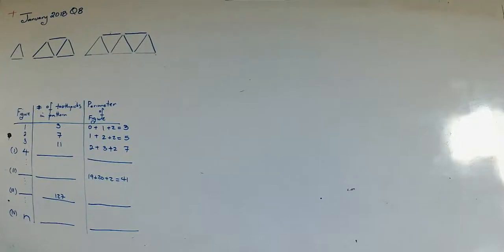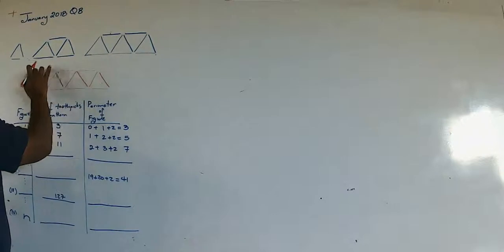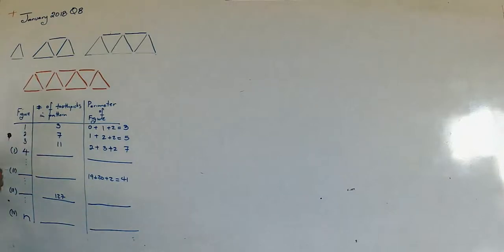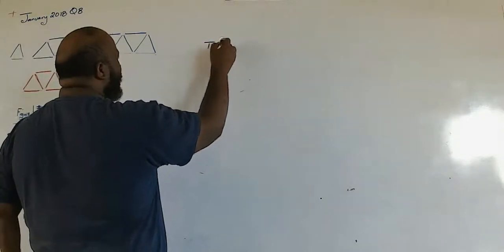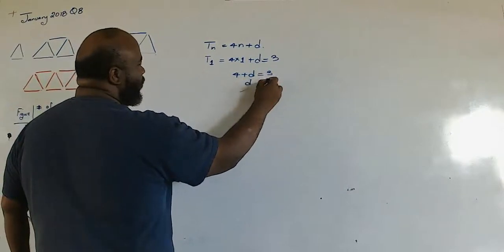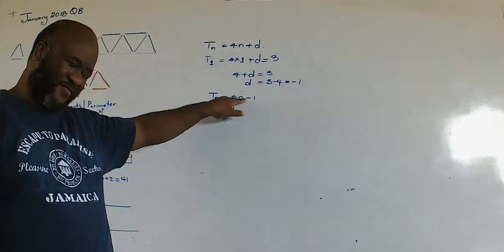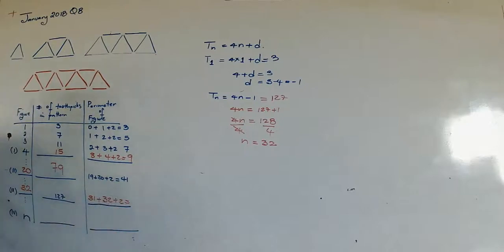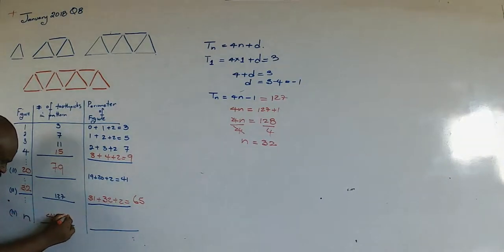January 2018 Q8